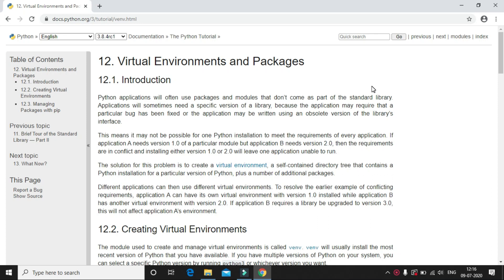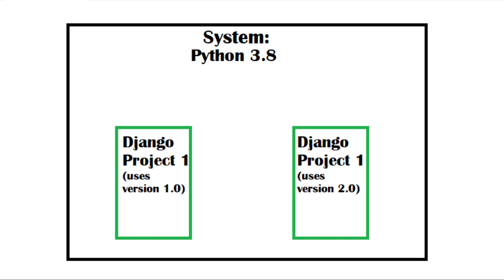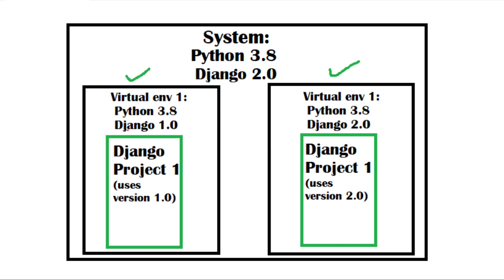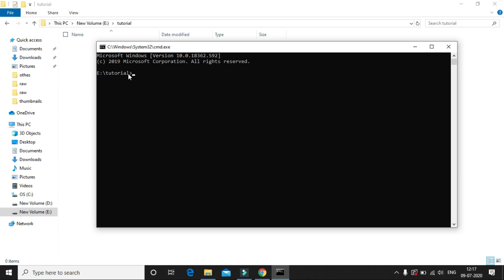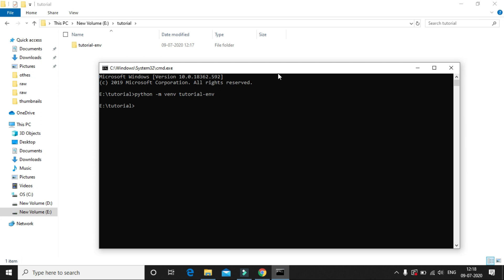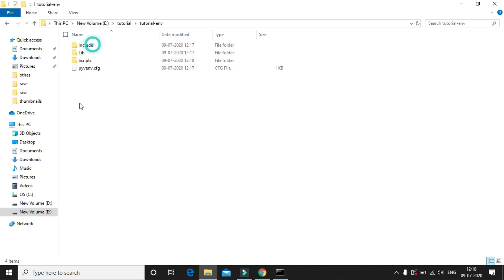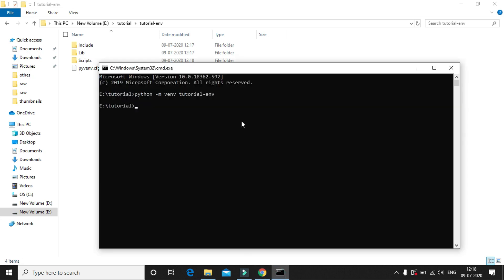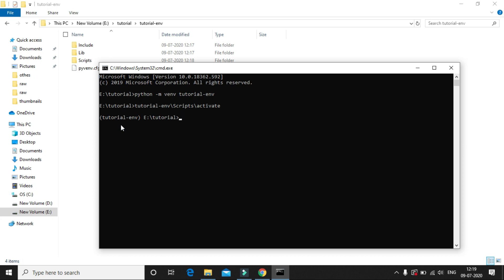Django Python #2: Virtual Environments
Django Python  Virtual Environments, working with virtual environments in Python.